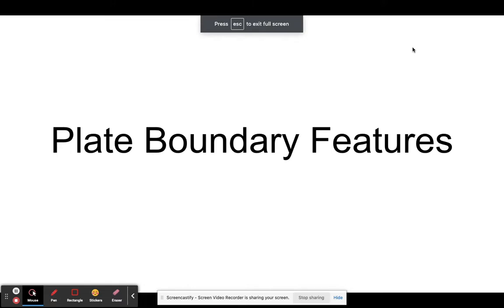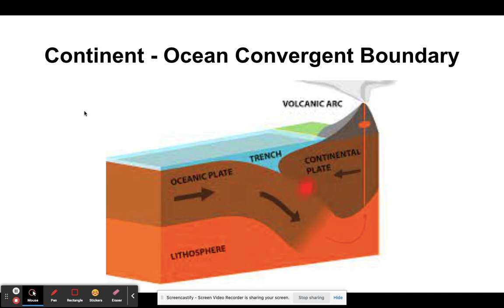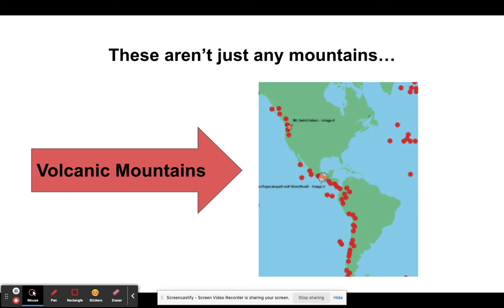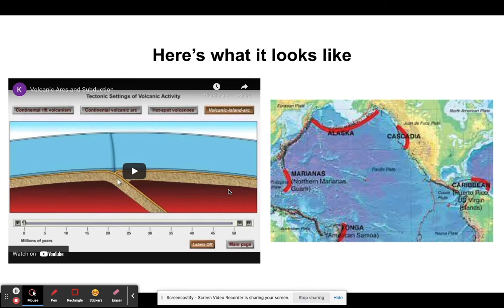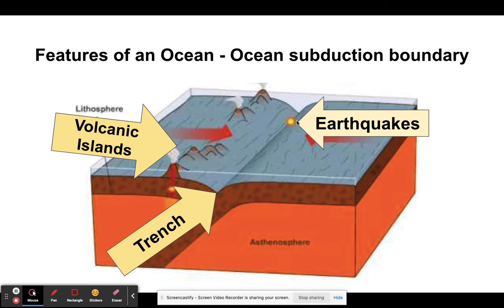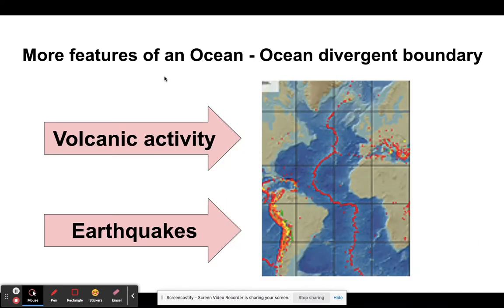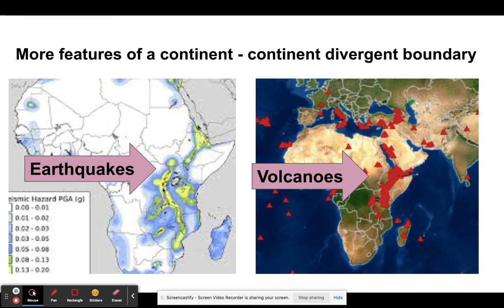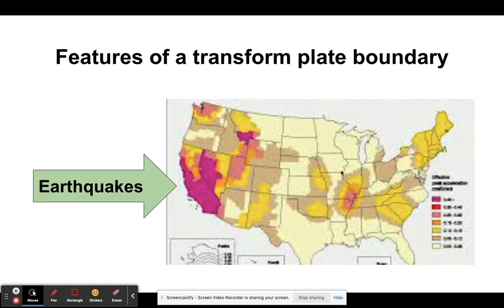Plate Boundaries and Their Features